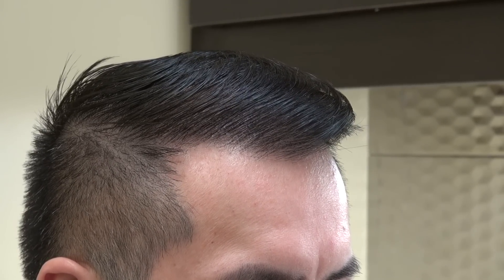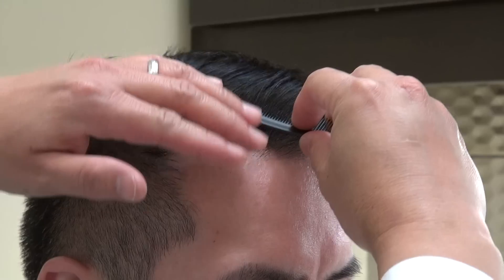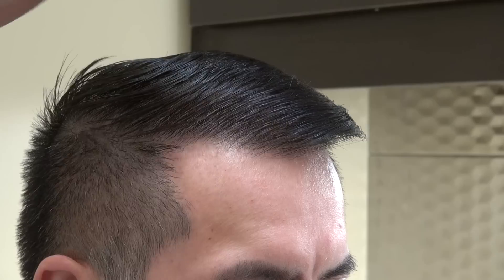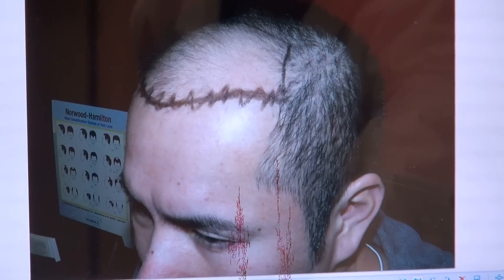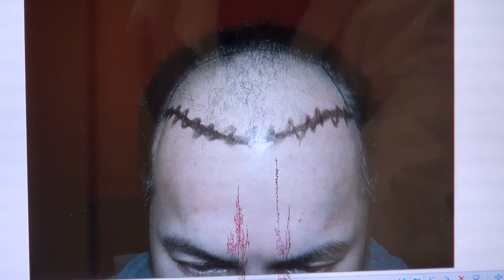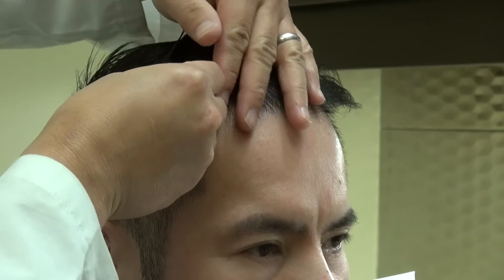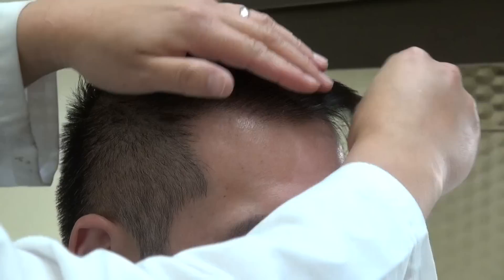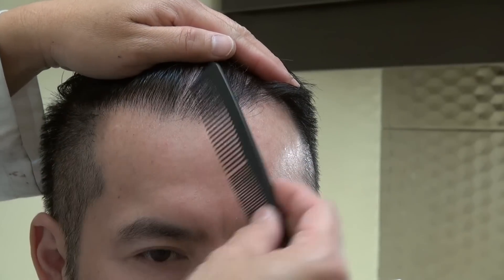FUE Bald Hair Loss Transplant Result Minimal Scar Hairline Restoration Dr. Diep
Excellent FUE bald hair loss transplant result receding hairline coverage by the FUE minimal scar method with transplant surgery result 1 year before and after transplantation at on bald hair loss man by Dr. Diep with photos, of middle eastern man, Asian, Caucasian, Hispanic & Black, most advance hair treatment, treating male pattern baldness, bald head hair loss, receding hairline.